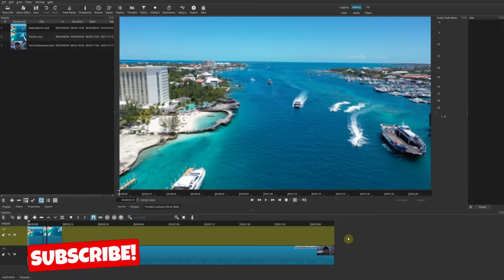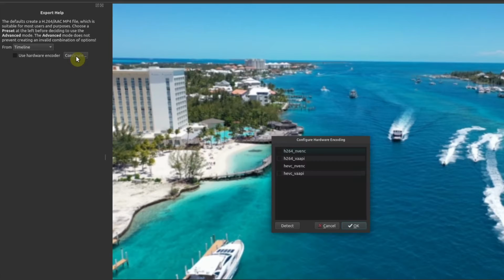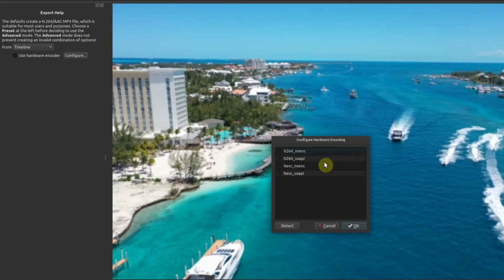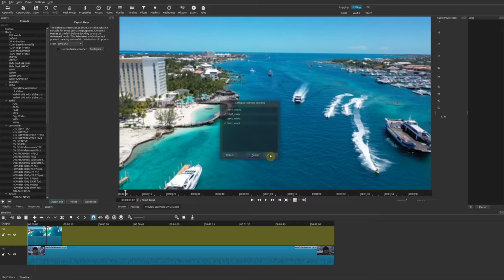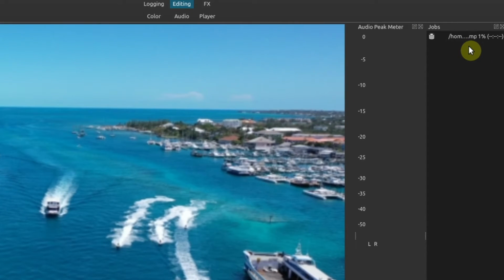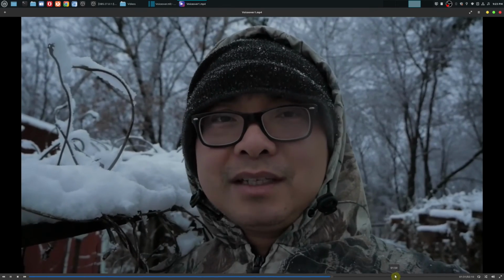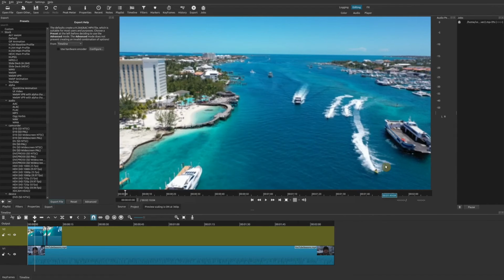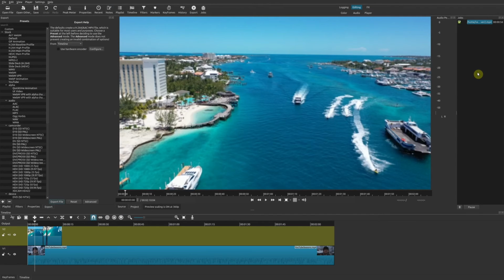Shotcut Hardware Encoder Export Settings | Shotcut Tutorial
Is Shotcut Export Using Hardware Encoder Really Faster?

***Get Social***